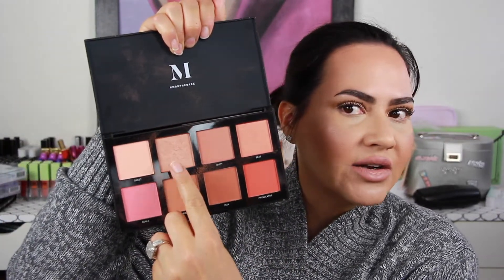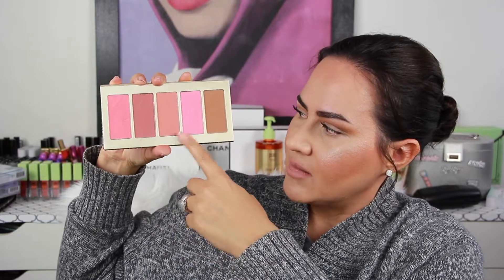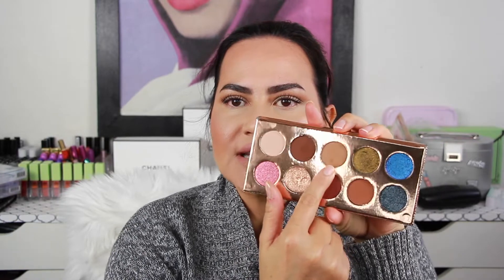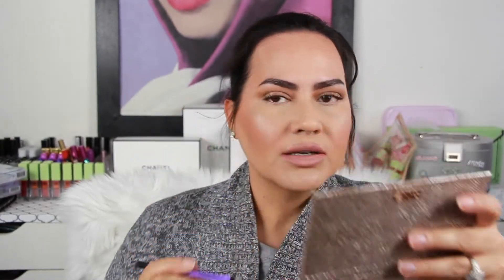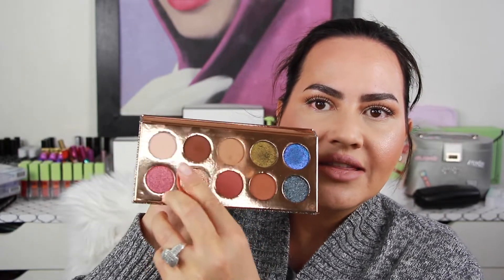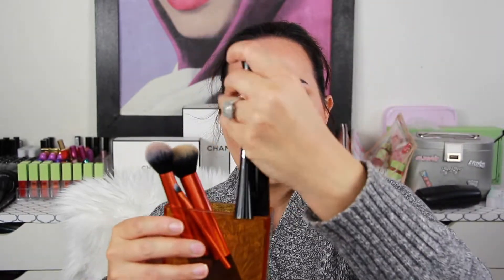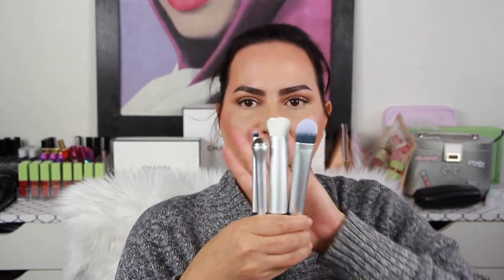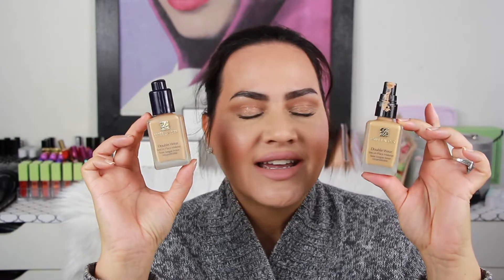MOST USED BEAUTY PRODUCTS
PR PRODUCTS MENTIONED

Real Techniques Enhanced Eye Set - I received this product complimentary from Real Techniques.

Real Techniques Prep + Prime Set - I received this product complimentary from Real Techniques.

Real Techniques Flawless Base Set - I received this product complimentary from Real Techniques.

Morphe 8W Warm Master Blush Palette - I received this product complimentary from Morphe.

Hey! I’m Letitia and I'm a professional makeup artist and licensed esthetician that has worked professionally for over 10 years in the beauty industry for MAC, Estee Lauder, Lancôme, Boots Retail USA, Benefit Cosmetics, Christian Dior, and several other prestige brands. I’m married, have 2 beautiful children, and I’m in my senior year of college. I love sharing my opinions about beauty, health, fashion, and skincare on YouTube.